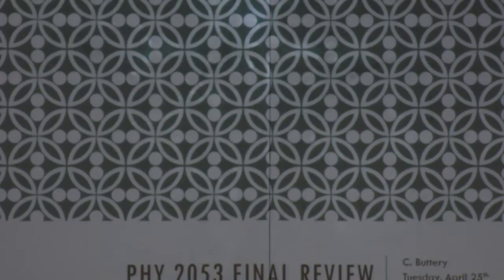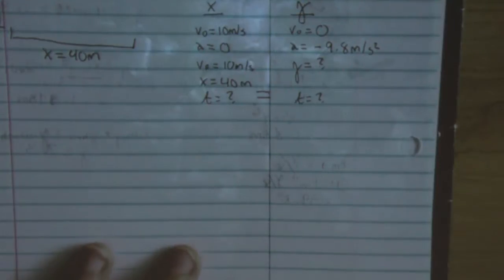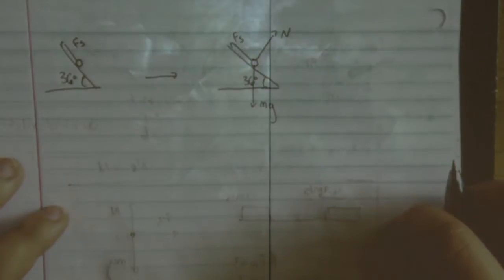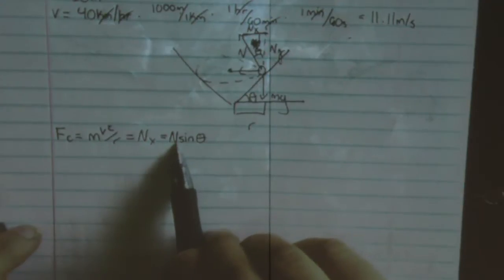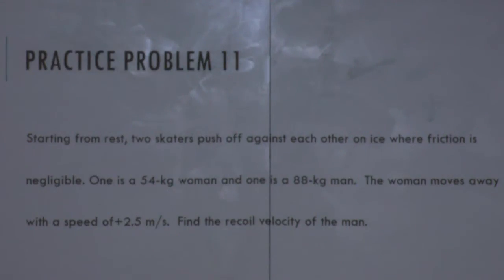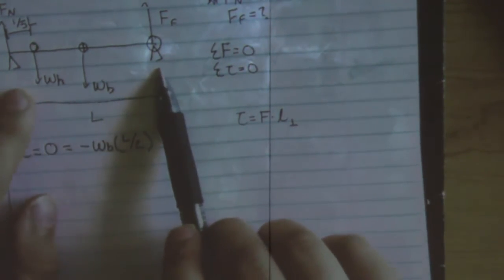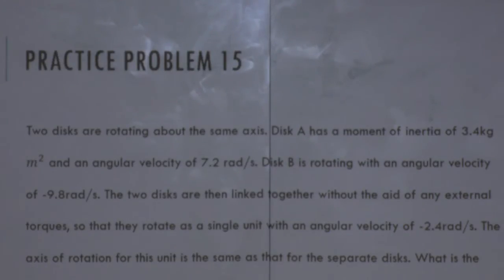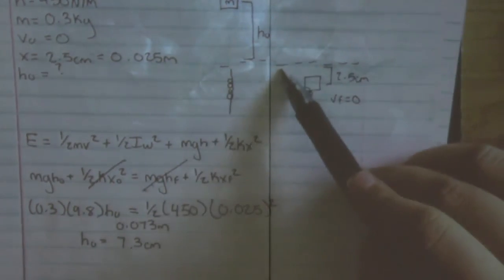PHY 2053 College Physics I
College Physics I with Caitlin